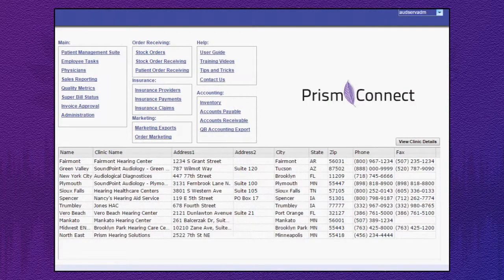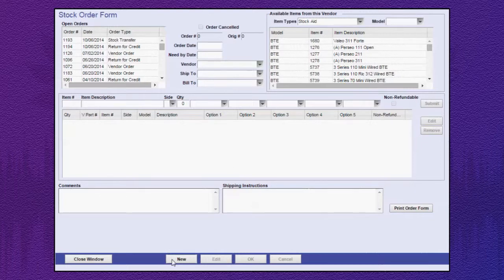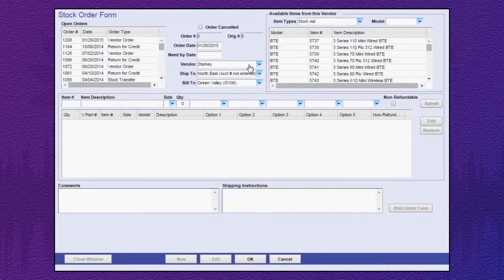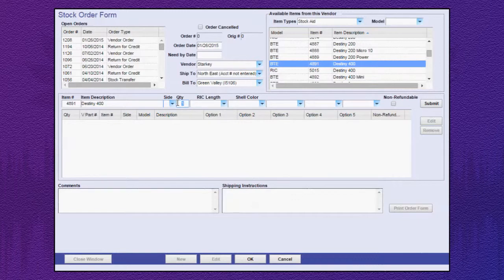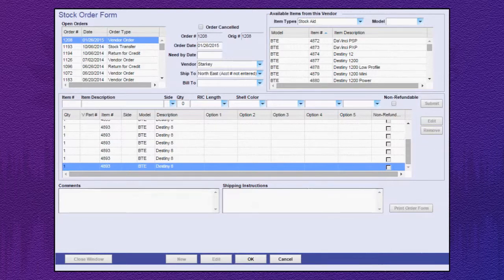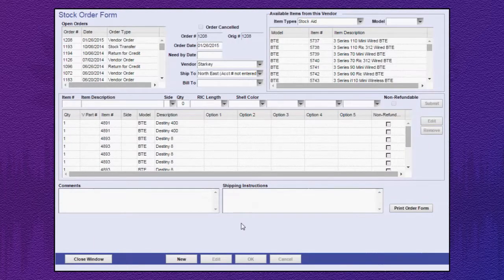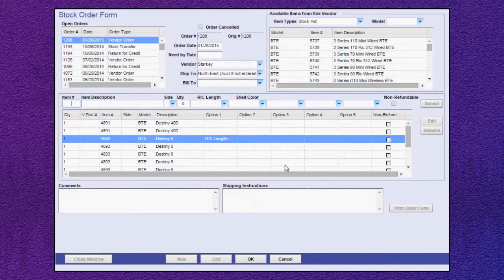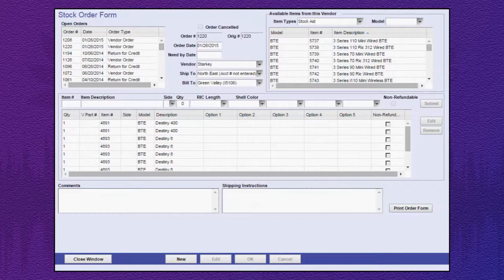2 7 Stock Orders Module